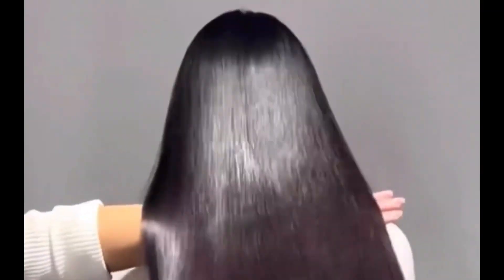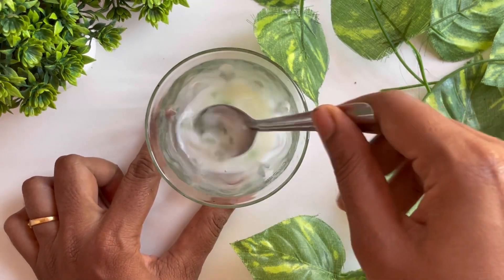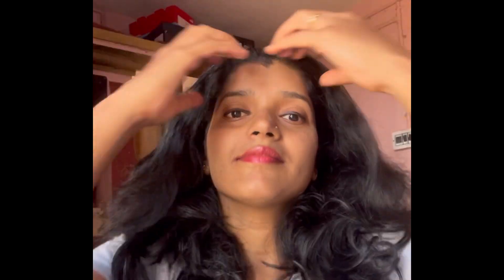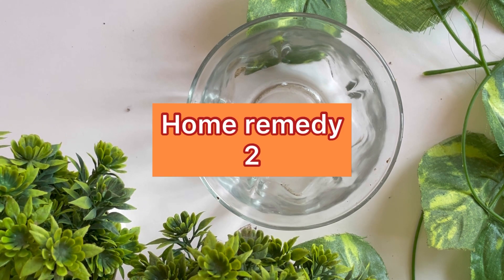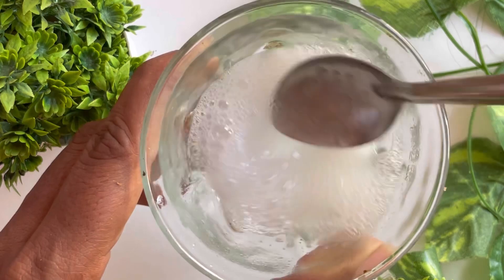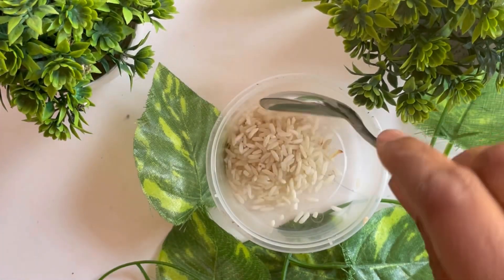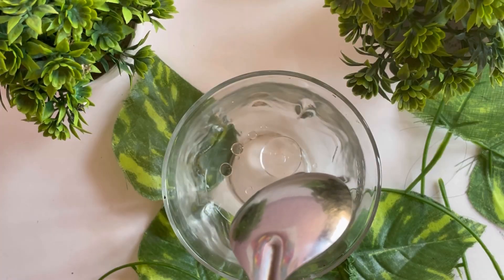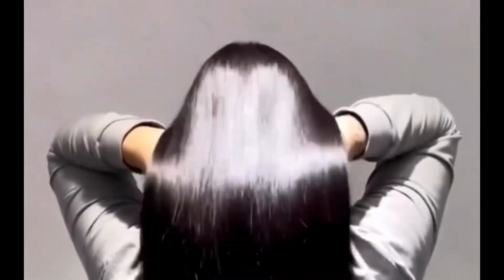Shampoo hack to get smooth and silky hair details in Kannada | home rigor silky hair